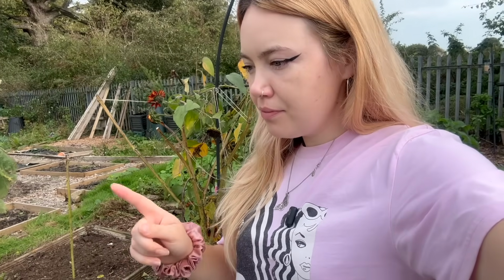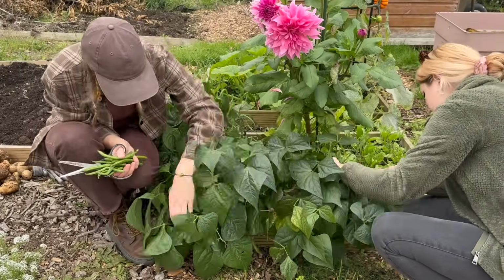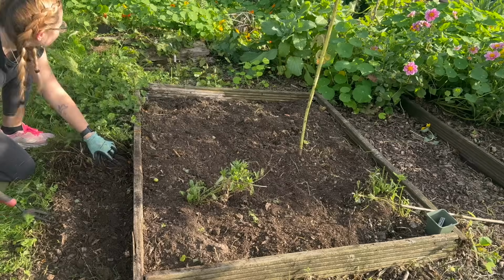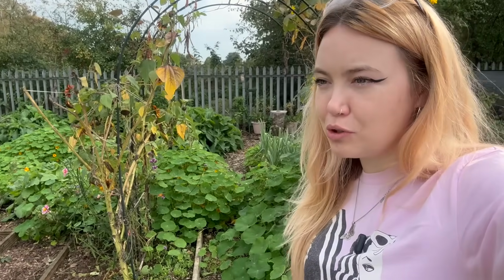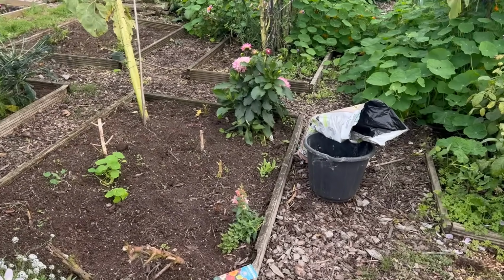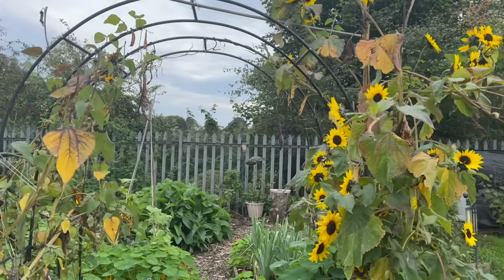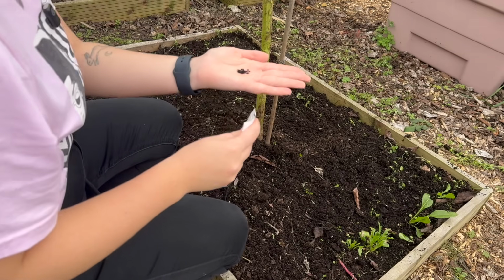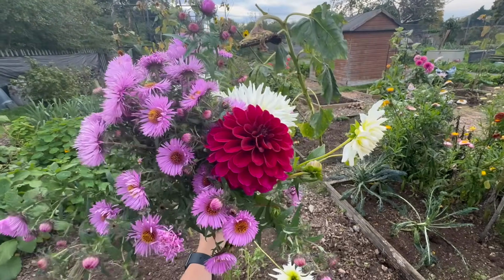Autumn Clean Up Begins! 🍄 Allotment Vlog 🍂 Ep.74 🍂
Plot Info, FAQ's & About me!
🌷 This video was filmed on 29th September - October 2nd 2025
🌷 I viewed this plot for the first time on the 25th January 2024, first day of work began Jan 27th
🌷 The plot is 4 perches, around 5.5m x 12.5m and the greenhouse is 8x6 ft
🌷 I'm based in South Wales UK, which is approximately Growing Zone 9a
🌷 I'm Welsh
🌷 I'm a freelance illustrator, and make these allotment videos in my spare time :)